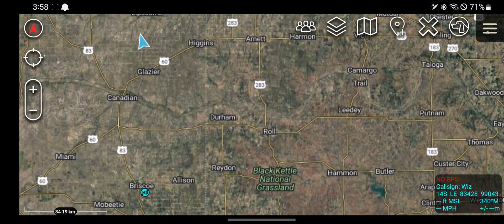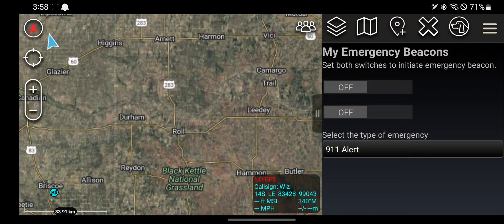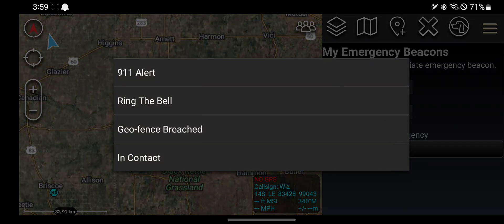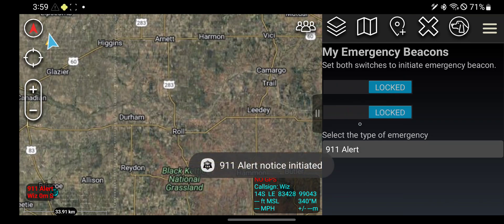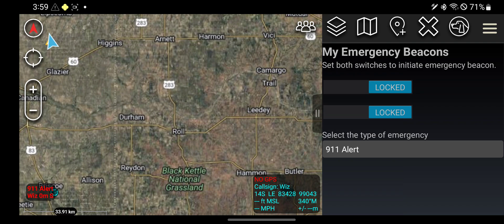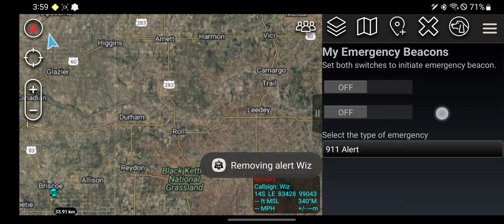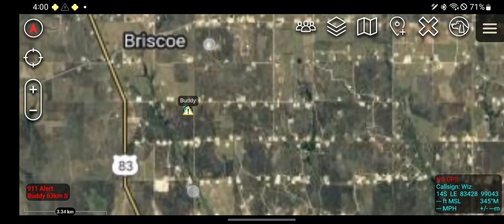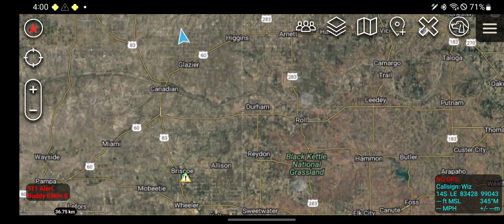ATAK-Civ Tutorial B7: Alert Tool